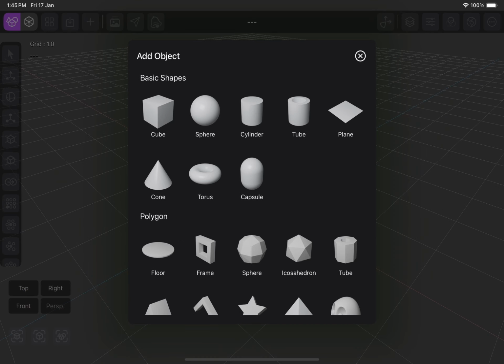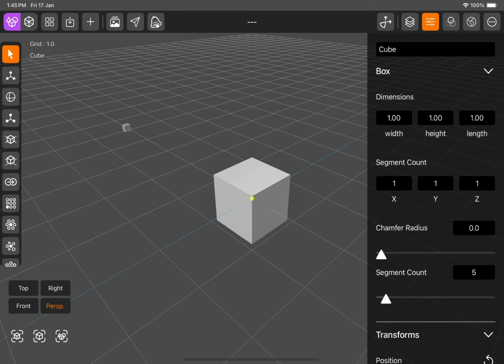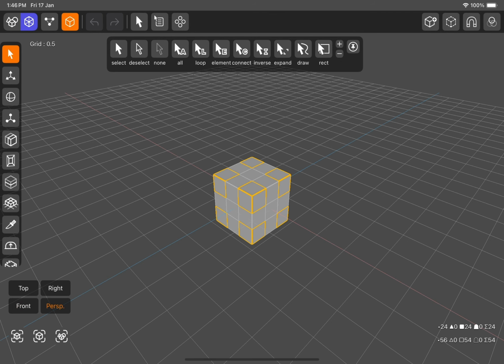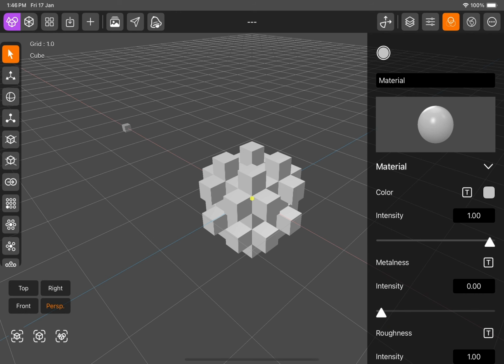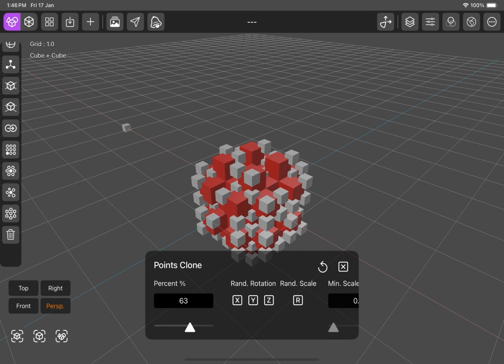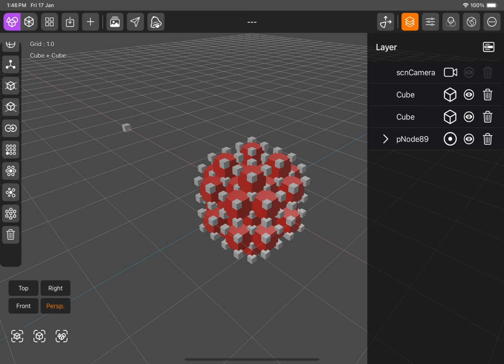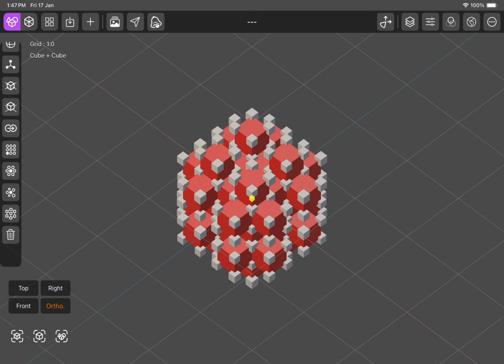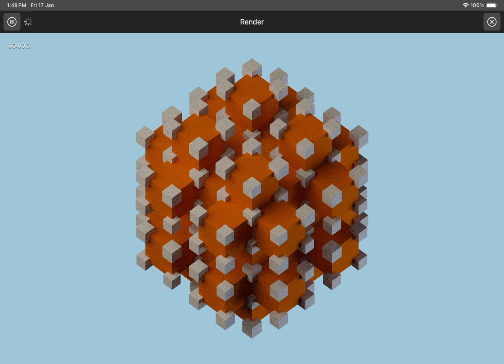Quick Modeling & Rendering Mini Cubes - DGArt Tutorial : iPad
Quick Model and Render Mini Cubes within 3 minutes - DGArt Modeling & Rendering App Tutorial.

Topics covered in this tutorial:
- Performing standard scale operations
- Performing extrude operations
- Performing points clone operations
- Assigning materials and colors
- Append lights from other project
- Rendering with RT:Render